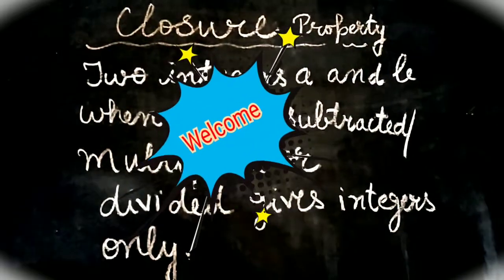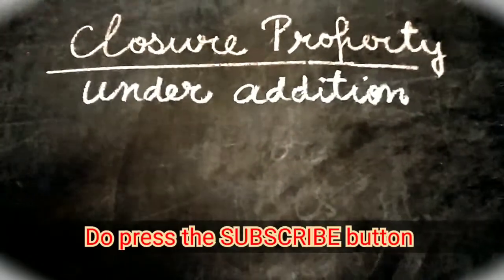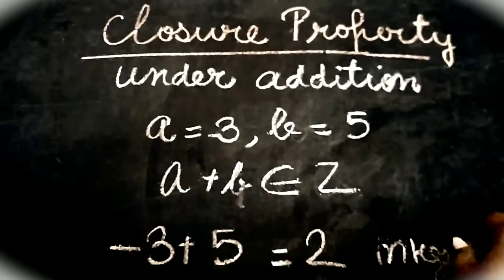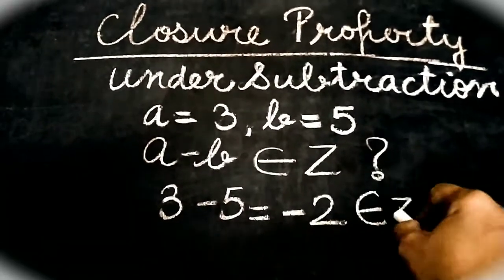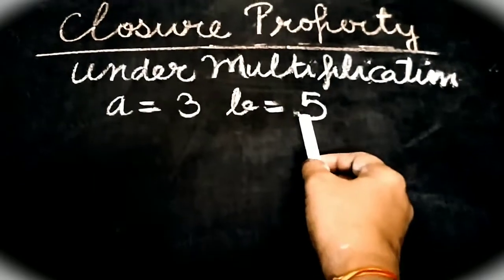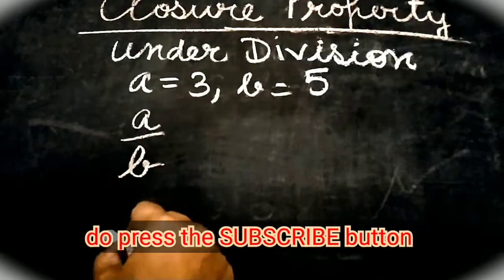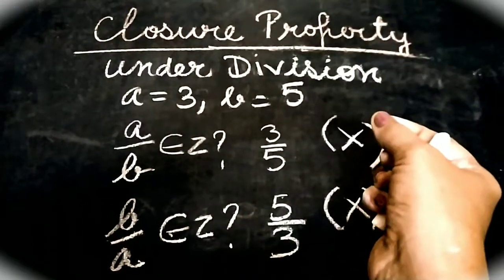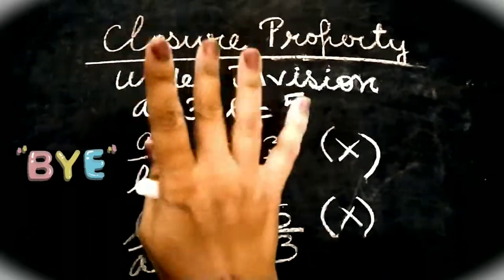Closure Property of Integers under addition, subtraction, multiplication and Division. class 7 maths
Link to easy multiplication trick part-1

Link to easy multiplication tricks part-2